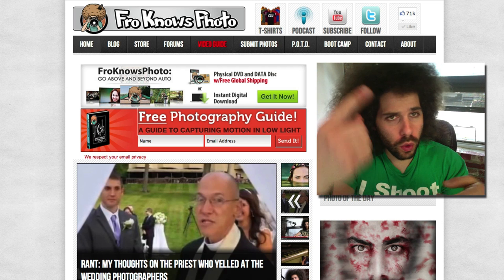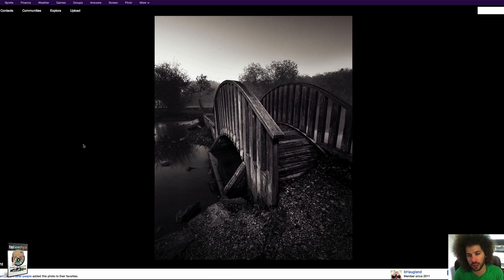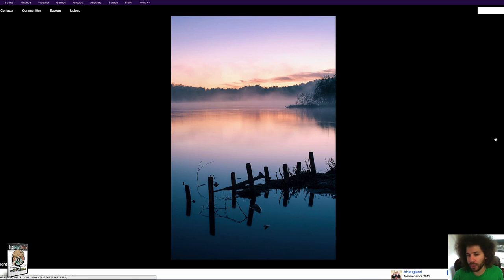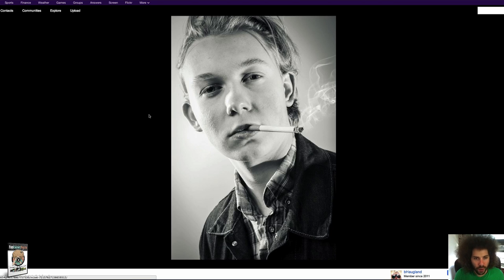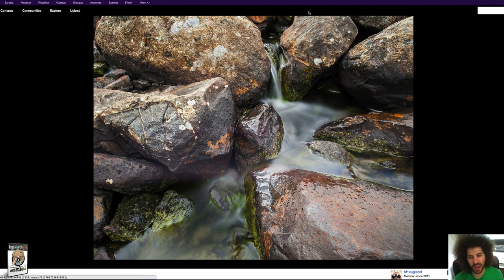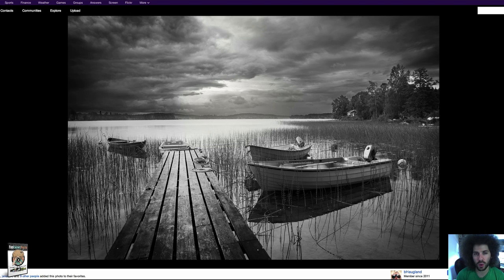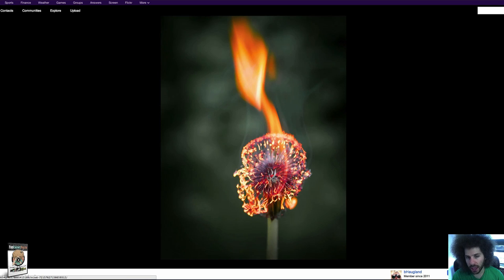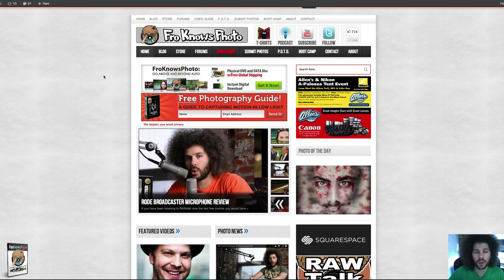Sometimes a Photo makes you go Meh and the next makes you go WOW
Welcome to another AdoramaPIX Rapid Fire Critique.  Sometimes you have photos that make you go meh, theres nothing here.  Than you turn the page to the next one and you are floored with how amazing it is.

That is what happened for a few of the images this week.  You go from one that just doesn't work to the next of the boats that works extremely well.

That is what's great about these critiques and these sets of ten.  You never know what you will see when you hit the next button.

Have you submitted your images yet?